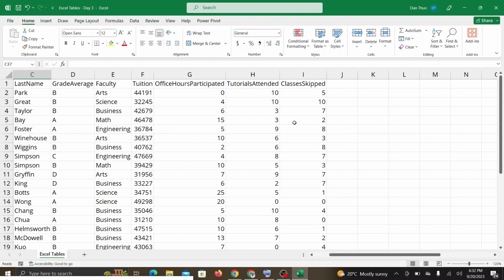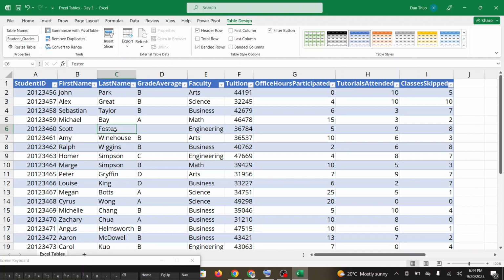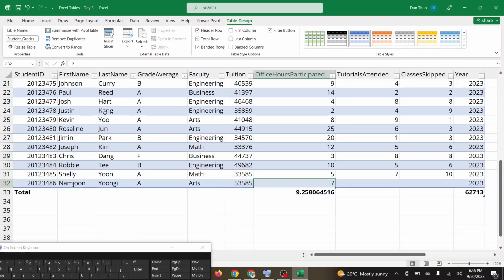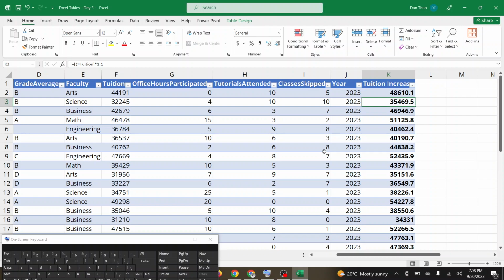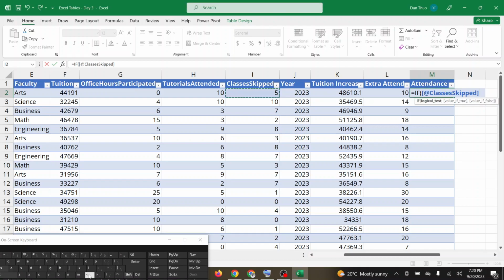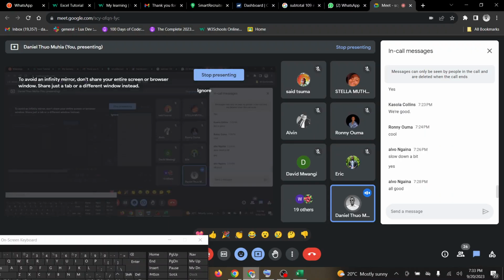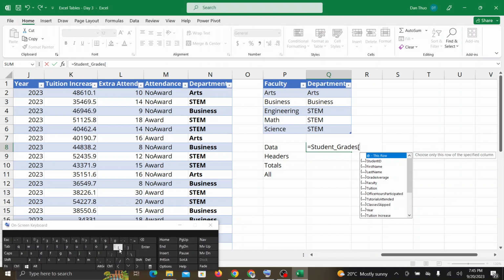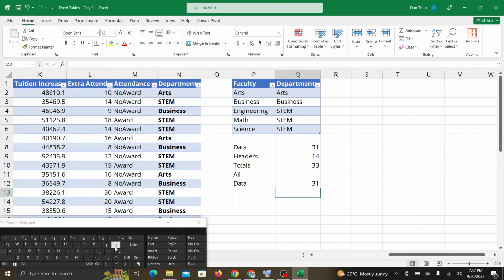Inroduction to Excel Tables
Data manipulation using excel tables and formulas